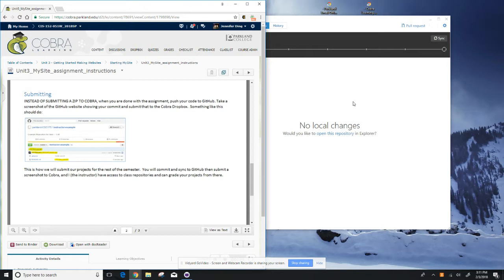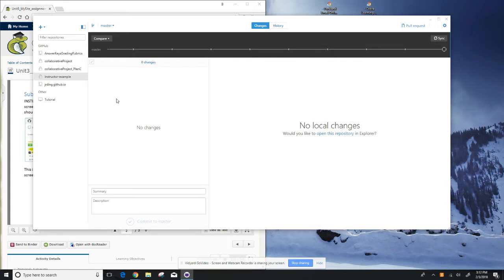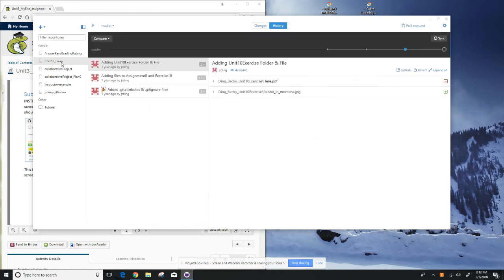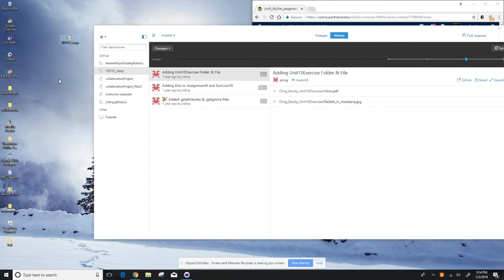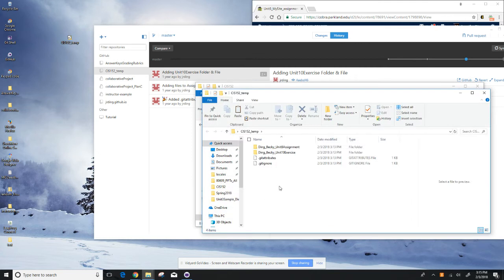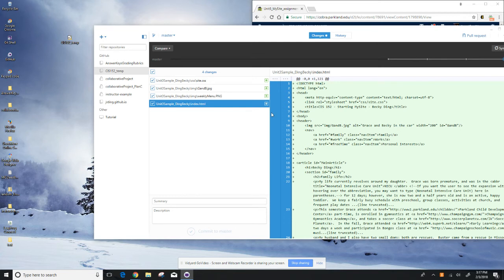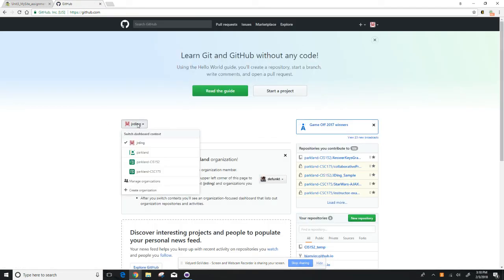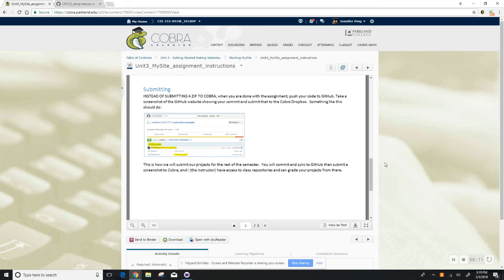Unit 3 Starting MySite: Submitting